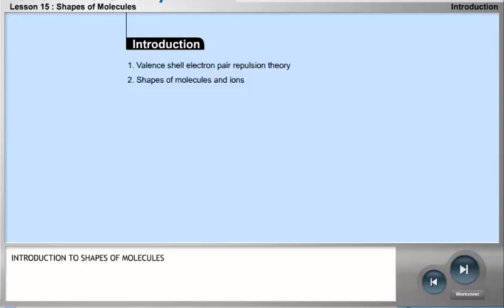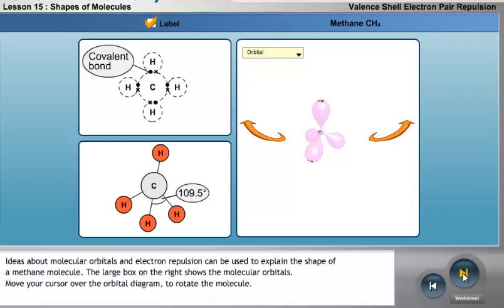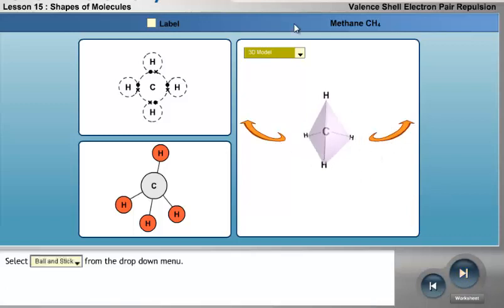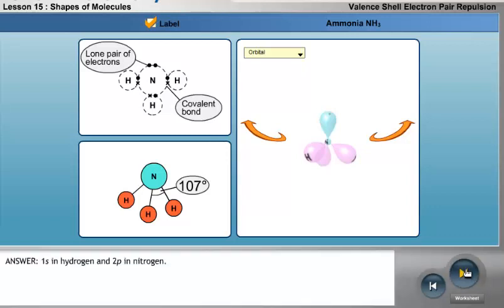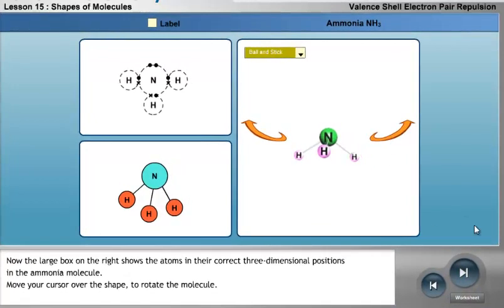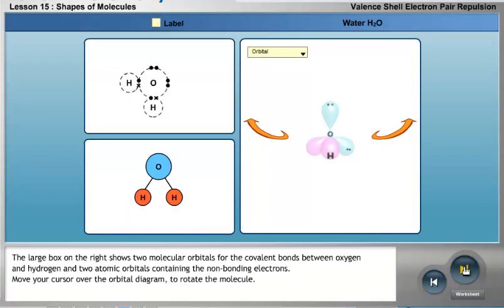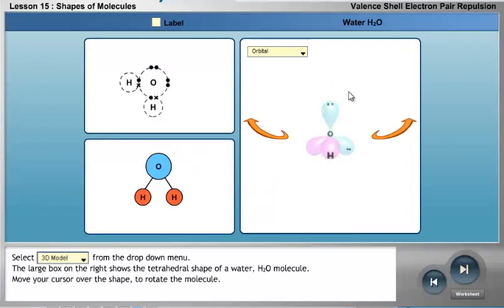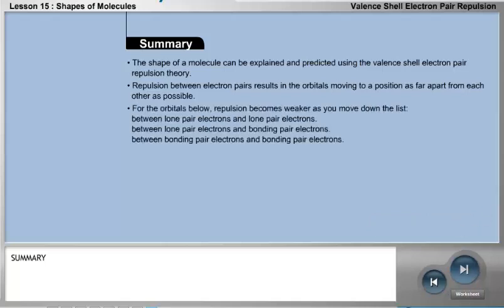CHAPTER 3 VALENCE SHELL ELECTRON PAIR REPULSION